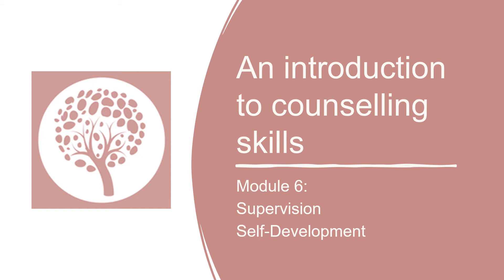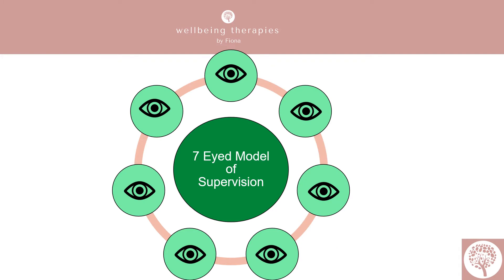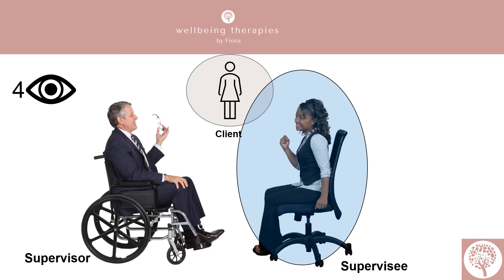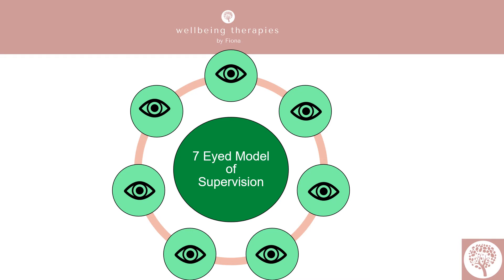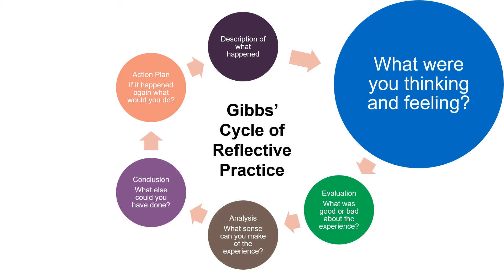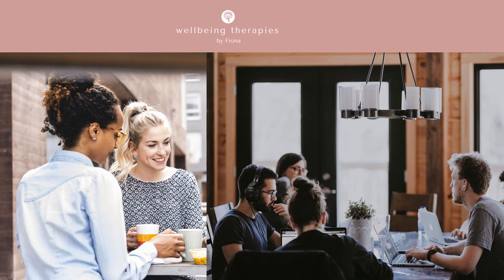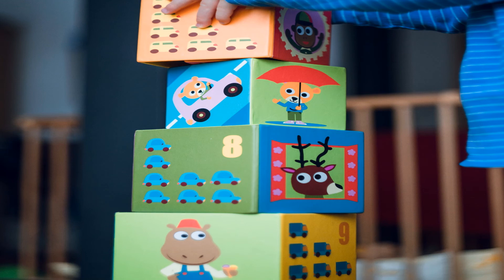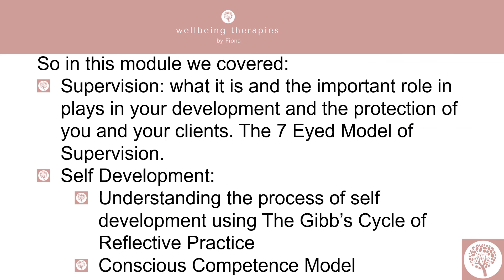Introduction to Counselling Module 6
This module 6 focuses on the role of supervision and self-development in the counselling profession.